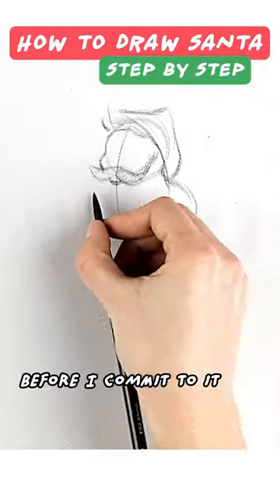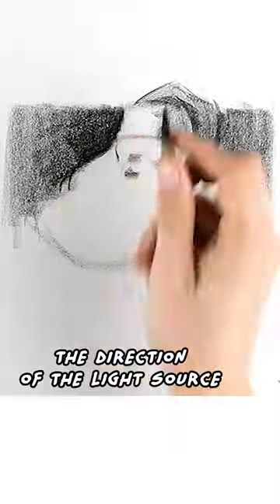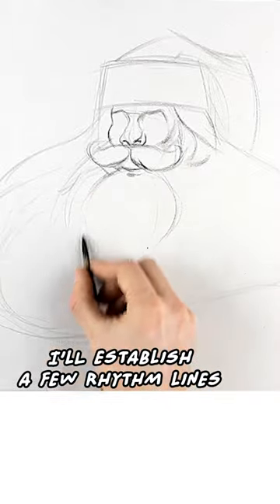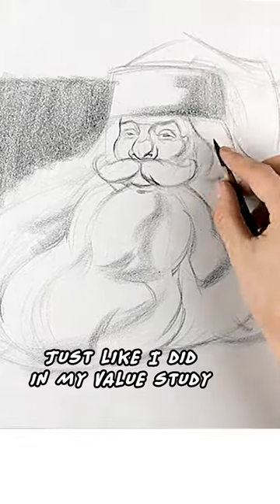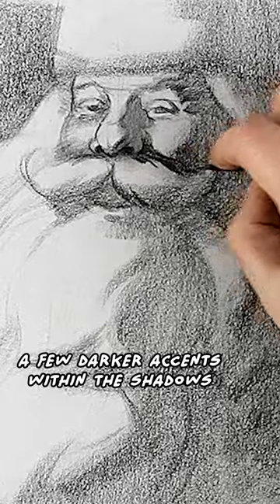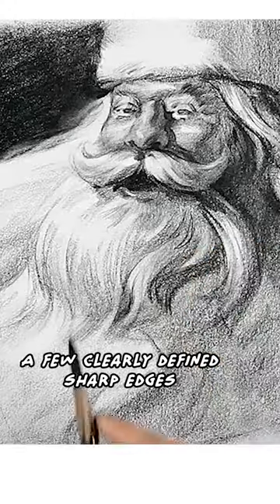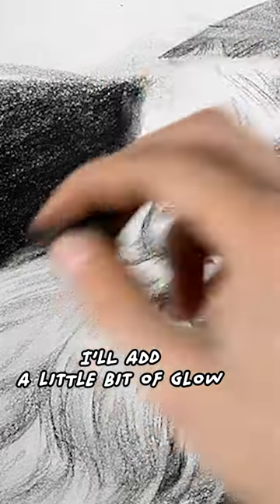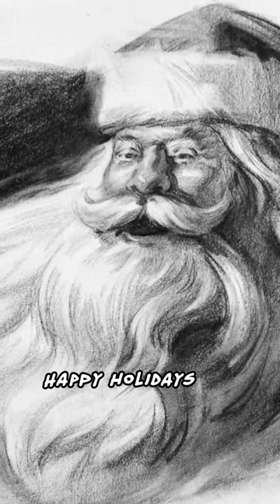How to Draw Santa Claus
The jolly old elf himself tells you how to draw Santa Claus!